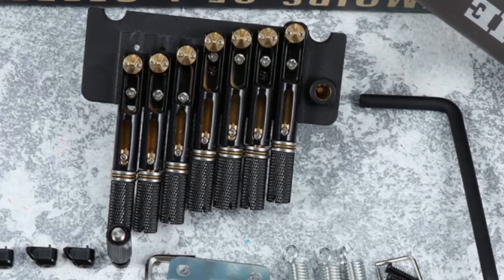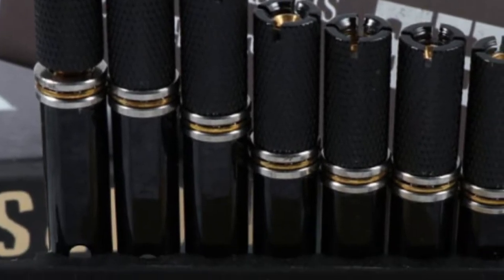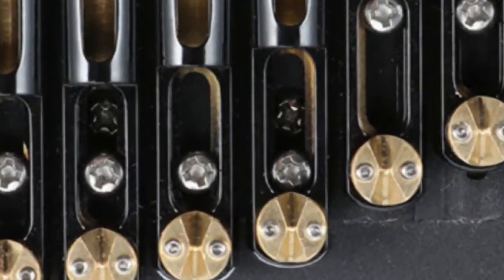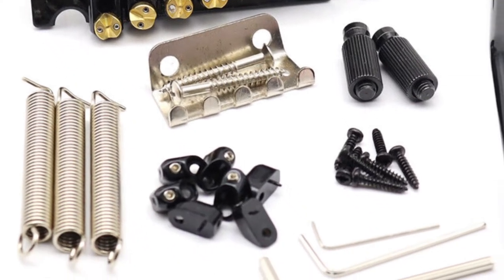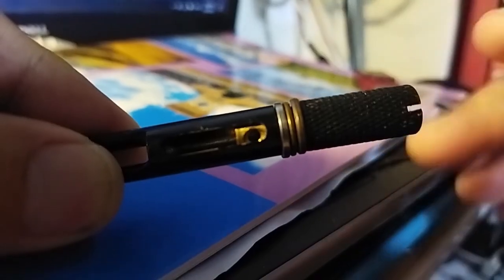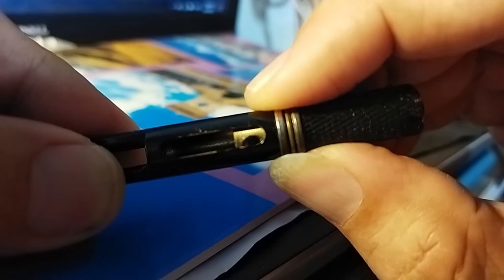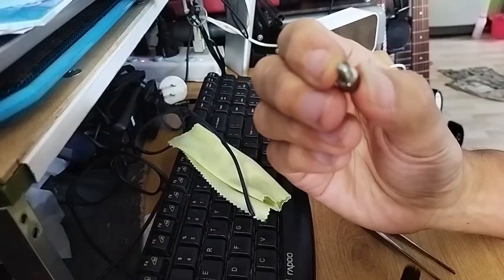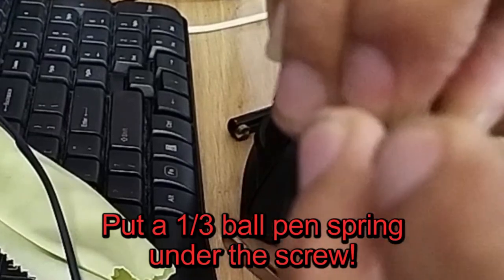"Alnicov" headless saddles: solution against spinning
You can buy these saddles separately or with a (terrible) tremolo bridge - the bridge has 1 good spare part: the brass block
I bought these things on aliexpress years ago. The original is still at the market, the upgrade means only a big headed screw that solves the biggest issue of the saddles. I fixed them first with normal screws then I ordered big head screws. Actually, I don't use these saddles now because I still hate the very tiny screws that go with the action's setup.